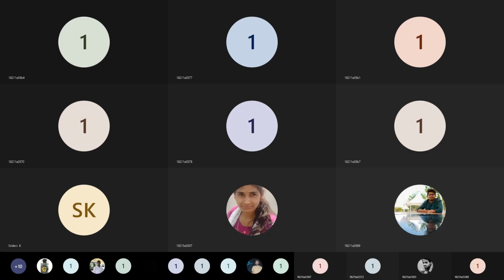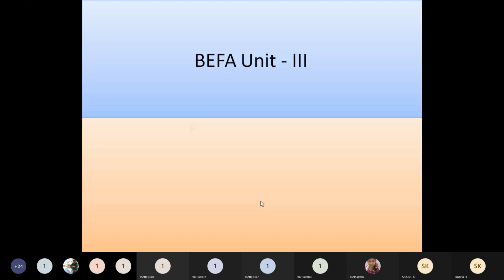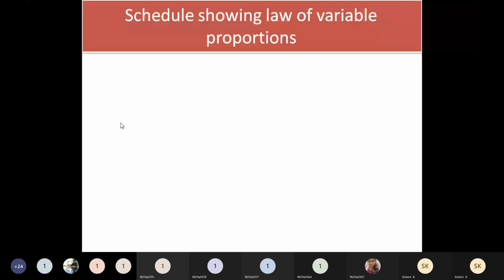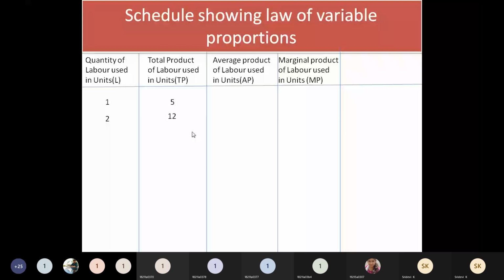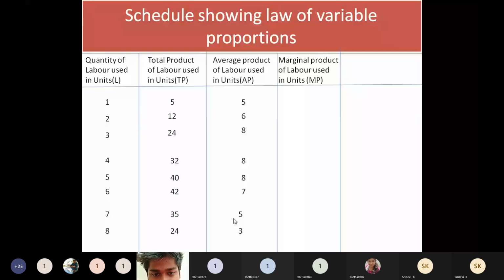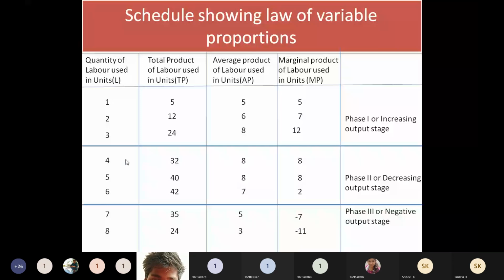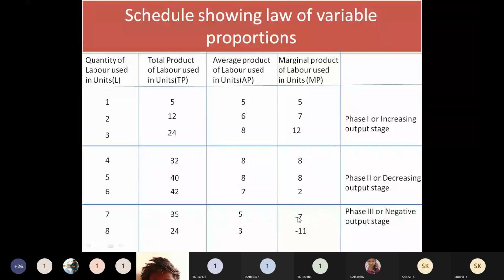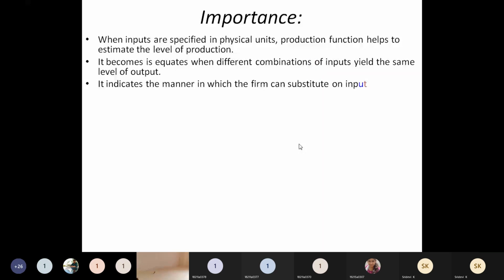Law of variable proportions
BTech All branches( BEFA , MEFA,  subjects)
  1 yr MBA - Managerial Economics  (ME )subject

production function with one variable with illustration explained in detail